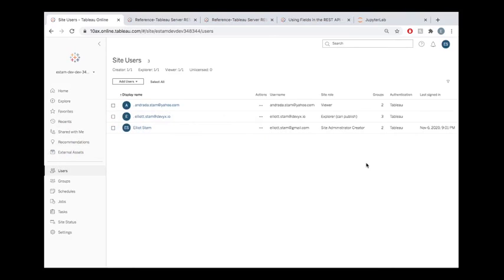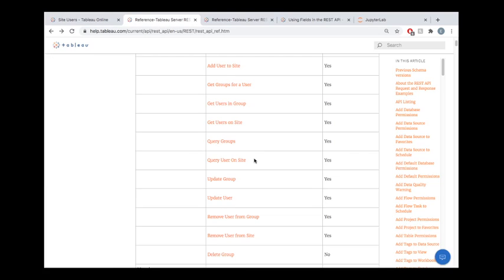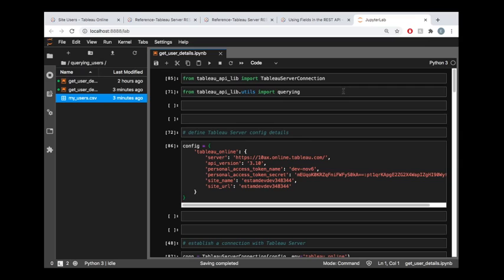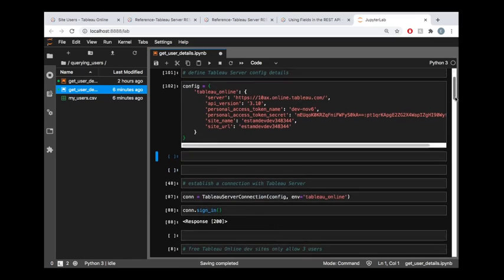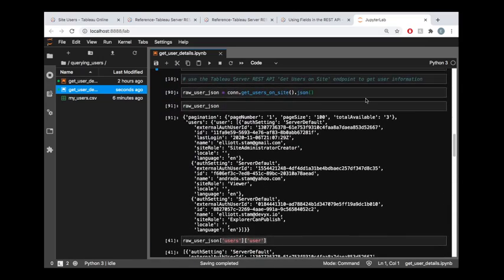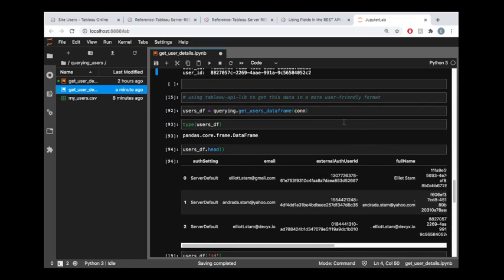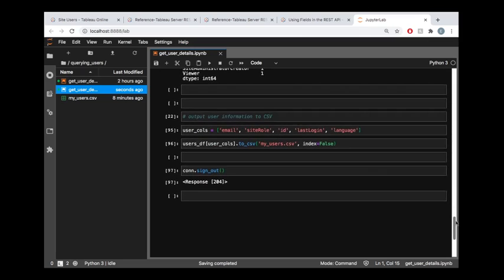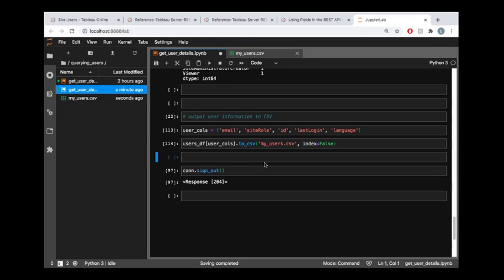tableau-api-lib (blitz): fetching user details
In this tutorial we demonstrate how you can fetch user details from Tableau Online / Tableau Server using the tableau-api-lib library.

This tutorial is in 'blitz' format, meaning it is the condensed version that aims to deliver the need-to-know information in ~5 minutes.

Want more details on how to fetch user information using the REST API? Check out this in-depth tutorial video:

For written tutorials, check out the Medium blog posts!

Tableau Server REST API endpoint focus: Get Users on Site